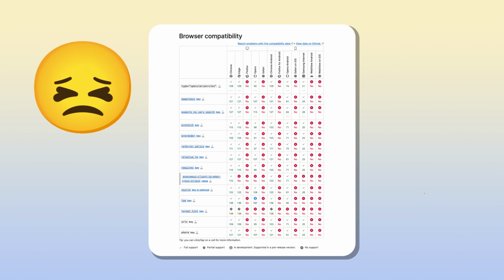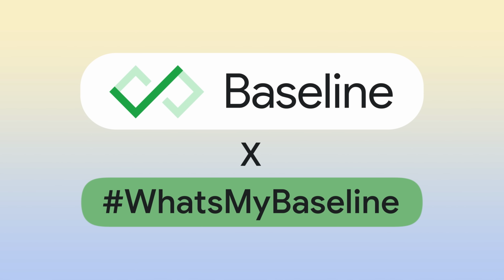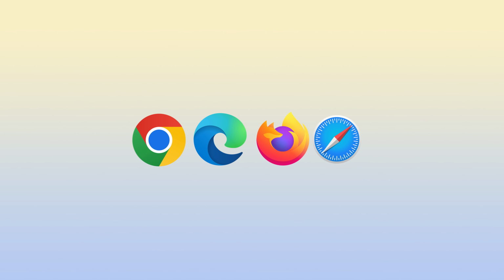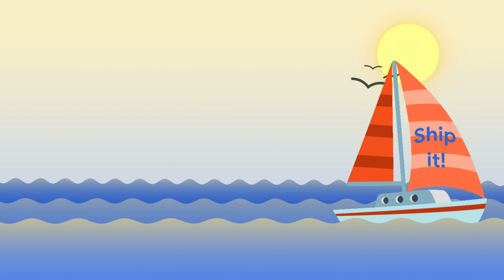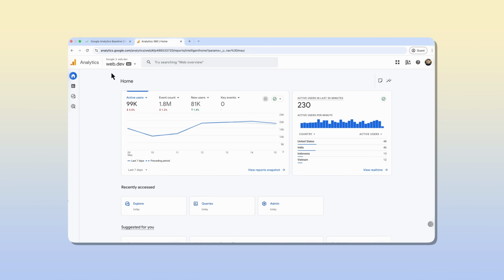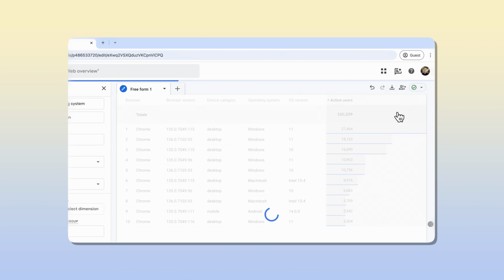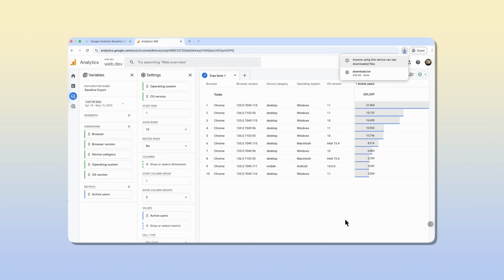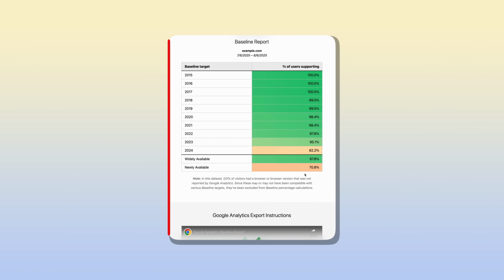Baseline: The simple way to check browser compatibility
Stop deciphering browser versions! Baseline targets are a better way to see if a web platform feature is supported by your users. Learn how to use your Google Analytics data with the Baseline checker tool to maximize browser compatibility.

Products Mentioned: Baseline, Google Chrome, web development